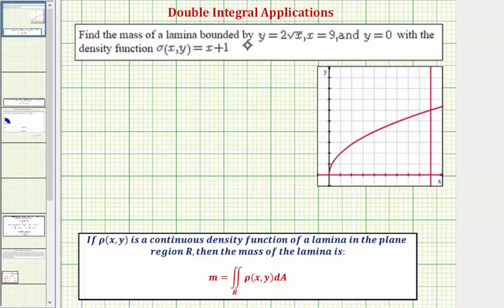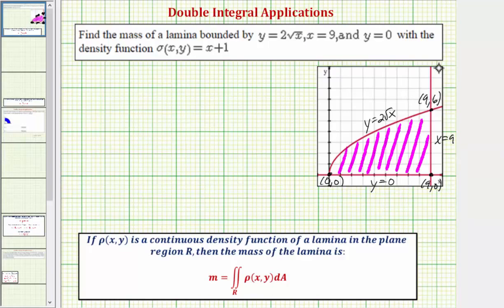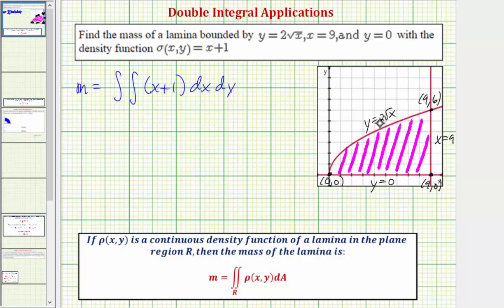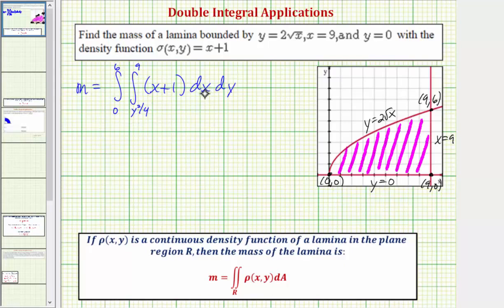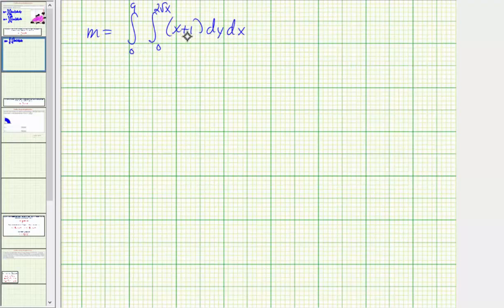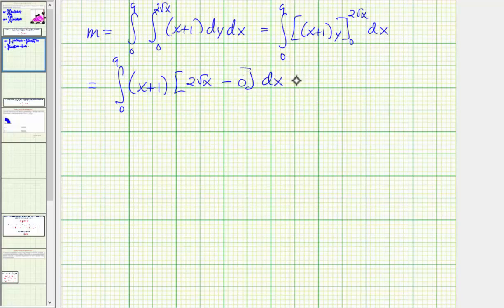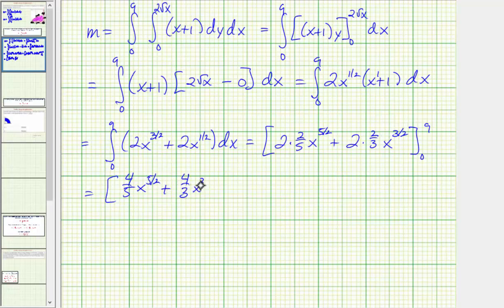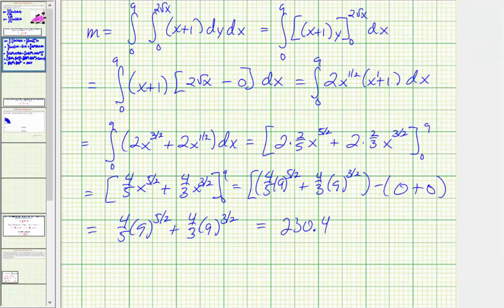707 Double integrals Find the center of mass of a lamina over region using polar coordinates